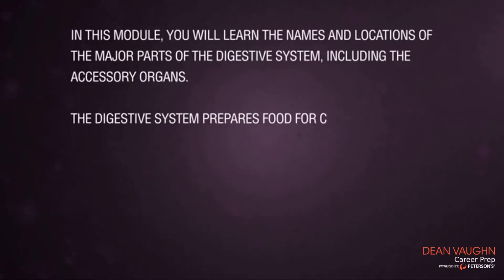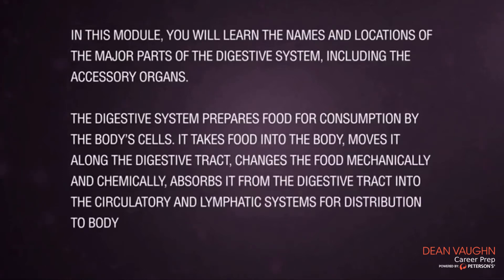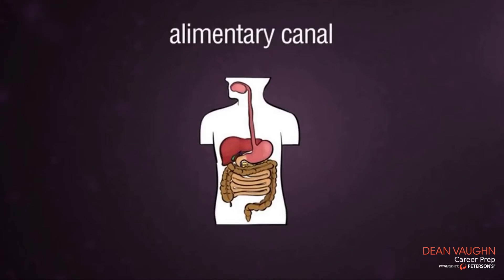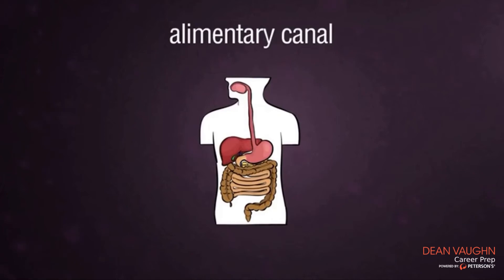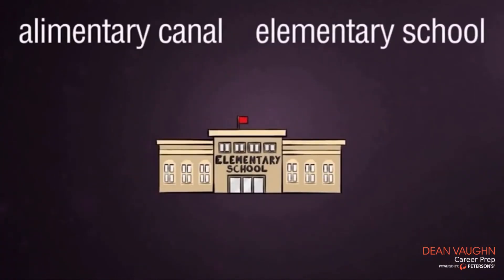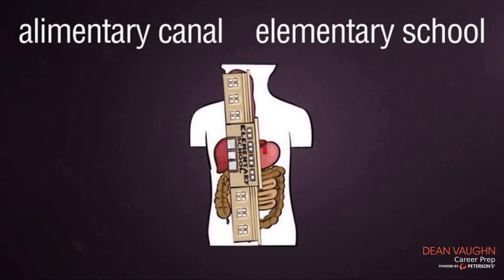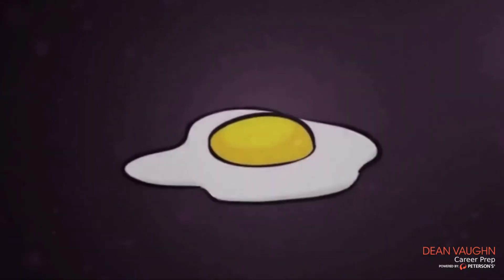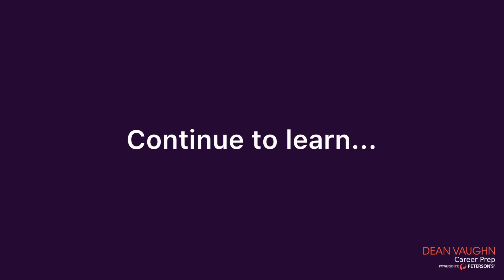Learn the Alimentary Canal & the Accessory Organs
Learn human anatomy online: it's fun and will stick with you.